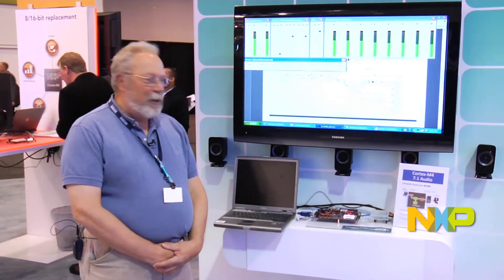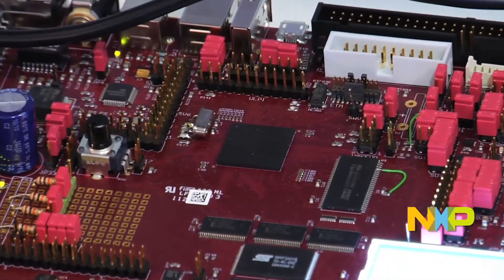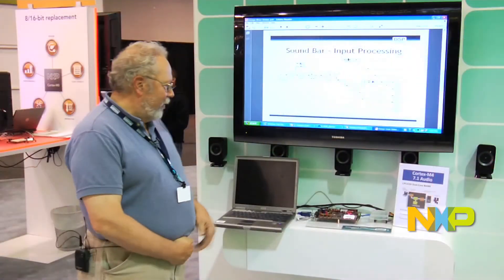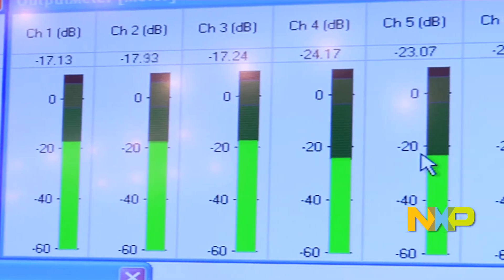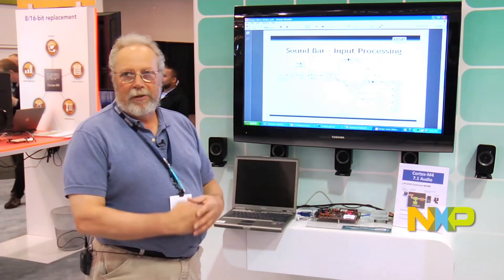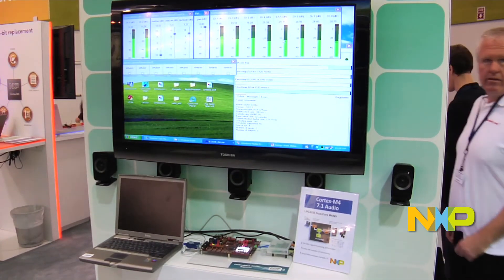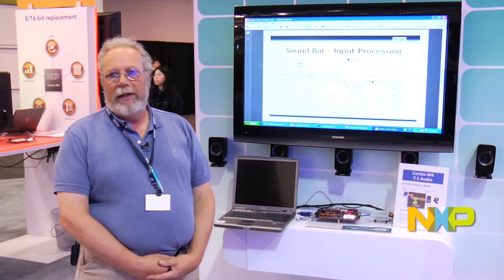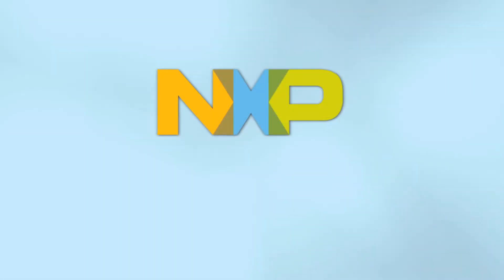LPC4300 7.1 Surround Sound Demo - Dual-core Cortex-M4 / M0 at ESC 2012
The NXP LPC4300 digital signal controller features a unique asymmetrical dual-core architecture with the ARM Cortex-M4 and Cortex-M0 processors. At Design West 2012, we demonstrate Audio Weaver by DSP Concepts running on the Cortex-M4 floating point unit.